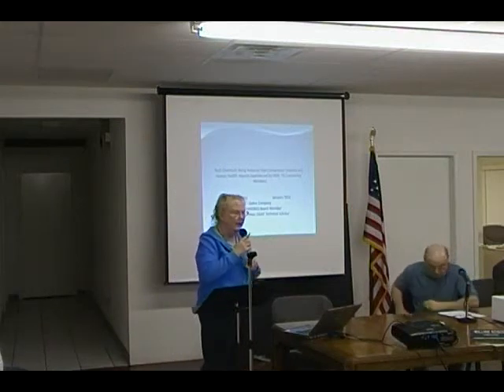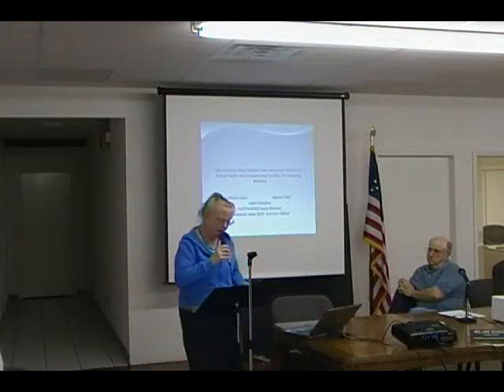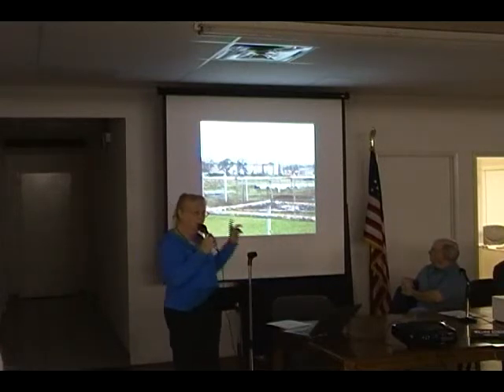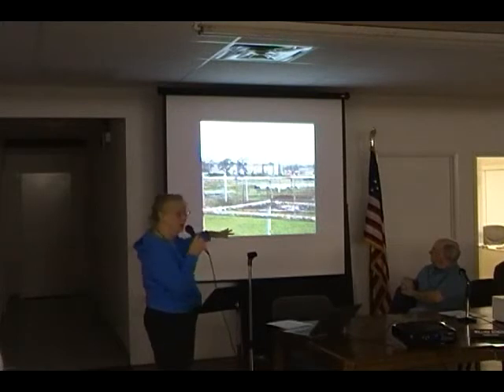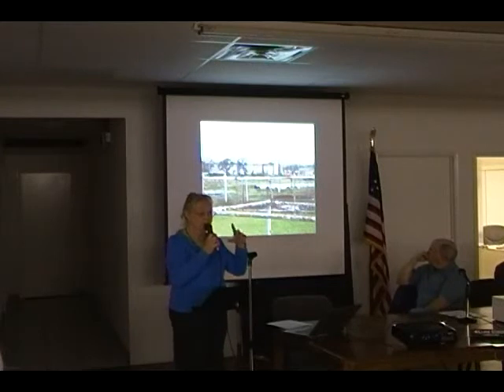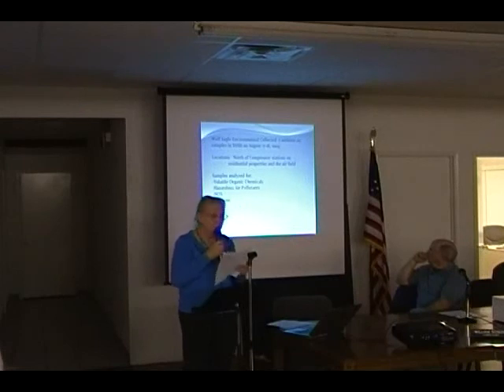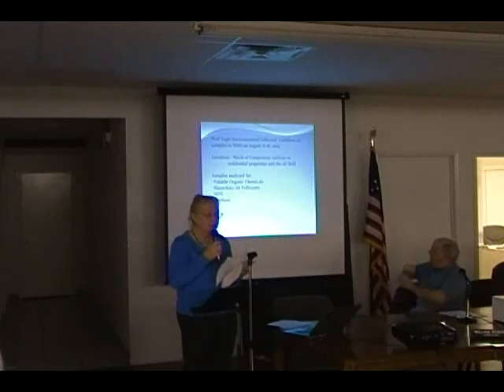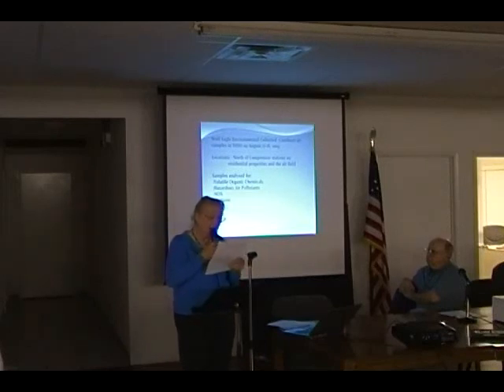DISH Health Survey Wilma Subra Part 1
Community Health Survey Shows Shale Gas Threatens Human Health

Groups, Town of DISH urge Texas regulators to act immediately in behalf of impacted citizens

EARTHWORKS * Texas Oil & Gas Accountability Project * Town of DISH